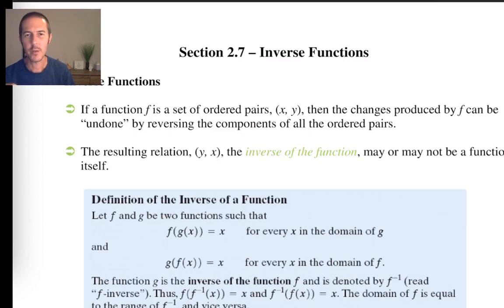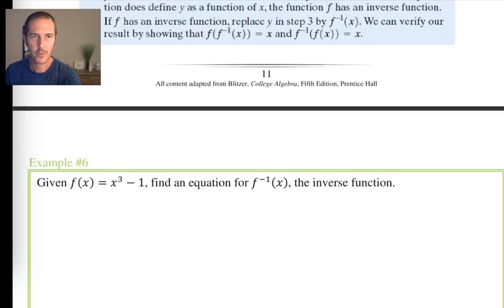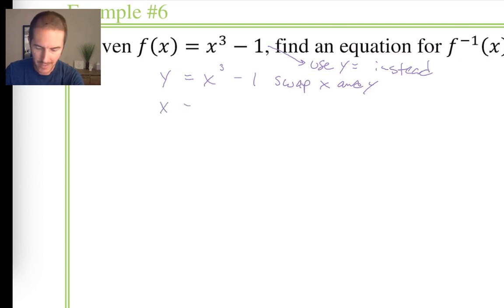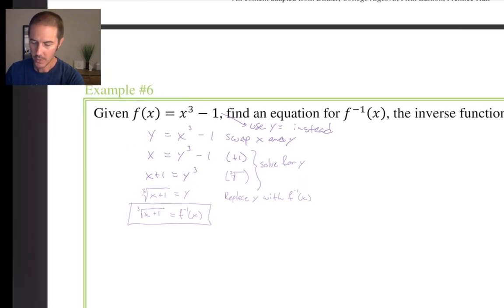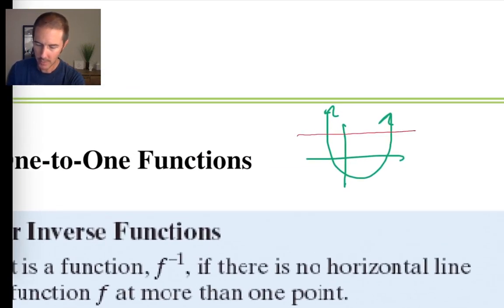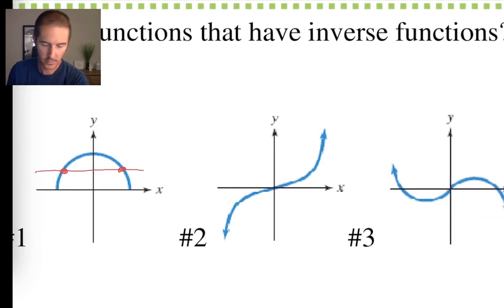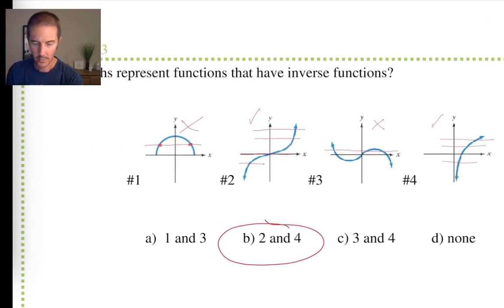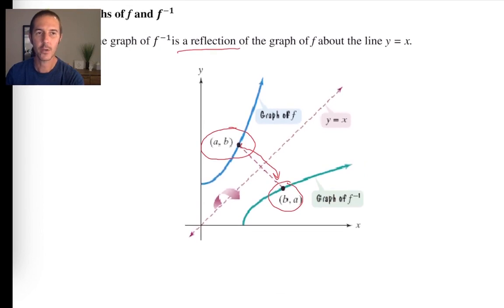Col Alg - 2.7 - Inverse Functions